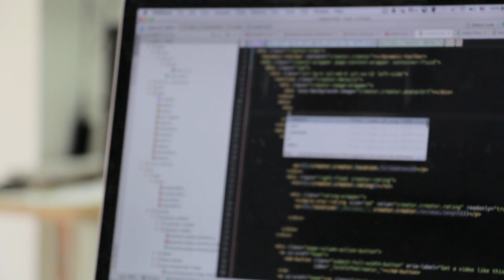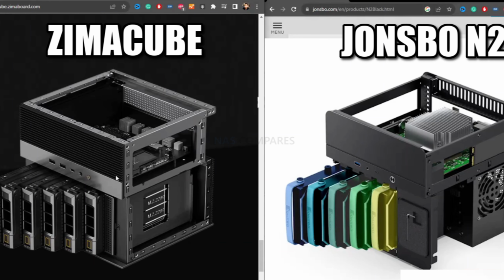Build Personal Cloud Re-invented ZemaCloud | Device to Make Personal Cloud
Do Follow me on Following Social Media Apps.